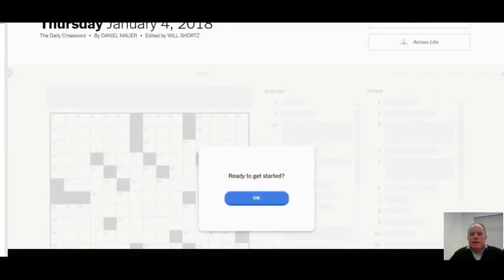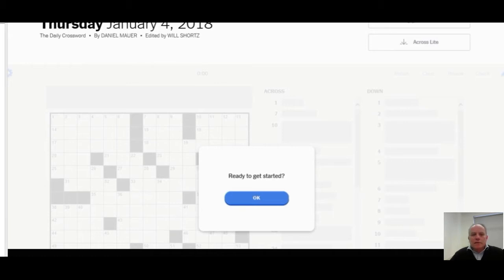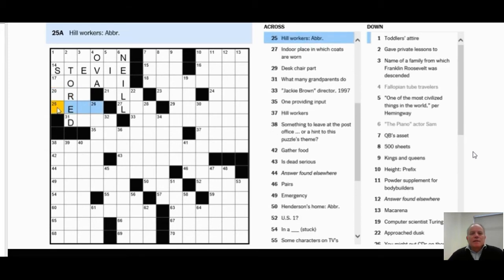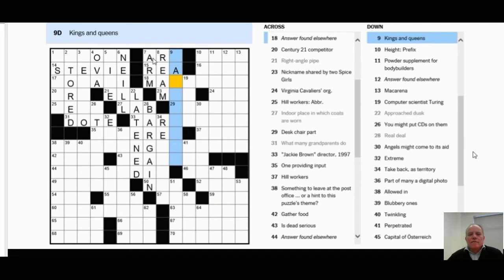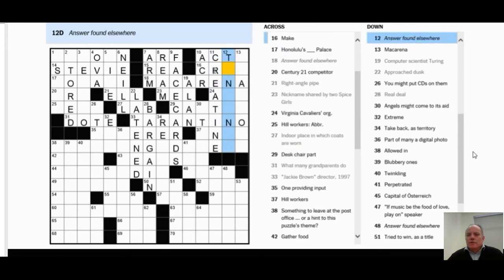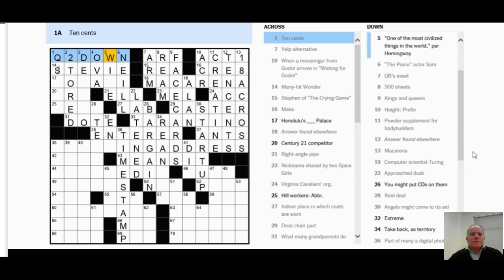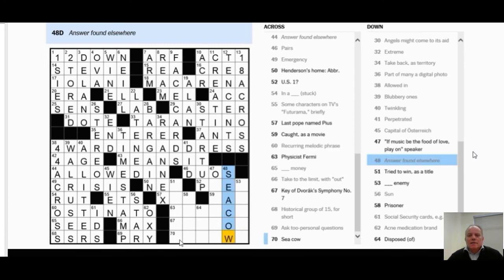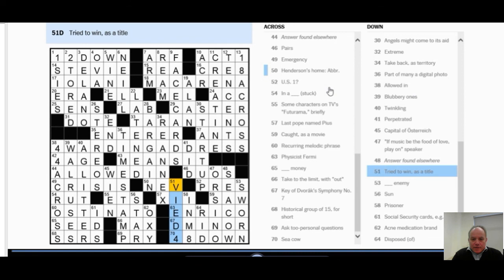Solving the New York Times crossword on Thursday 4th January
Mark talks us through his solve of the New York Times crossword, on the first Thursday of the year